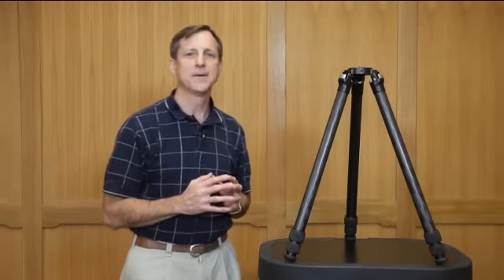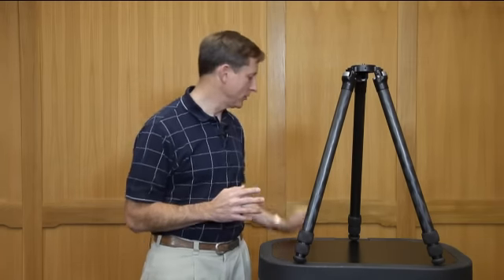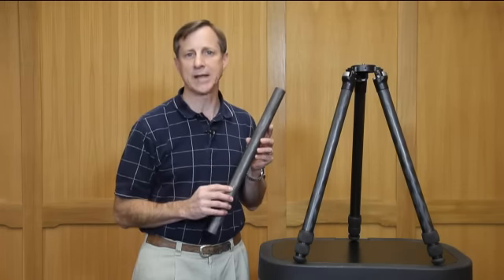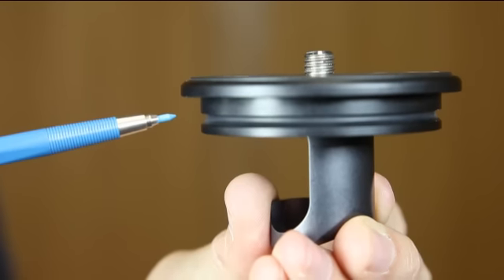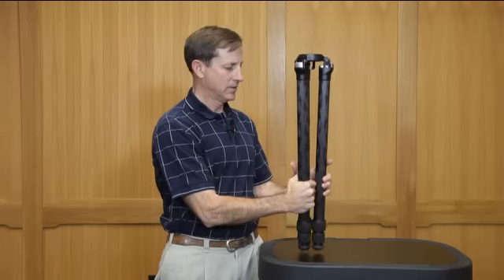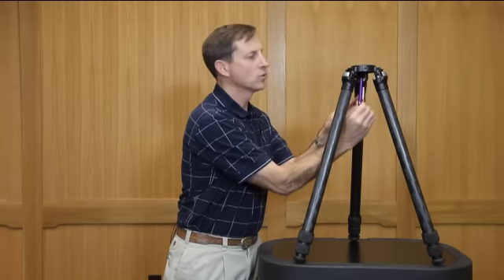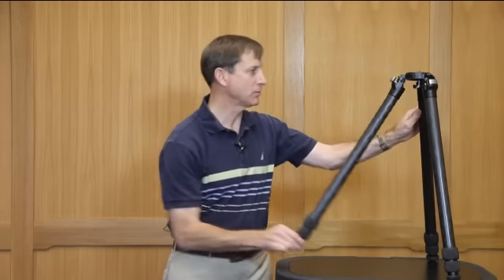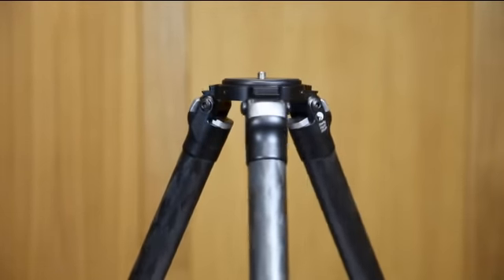Introducing the TVC-33 Tripod from Really Right Stuff SD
This is a descriptive video highlighting the different key features of the Really Right Stuff TVC-33 Tripod.